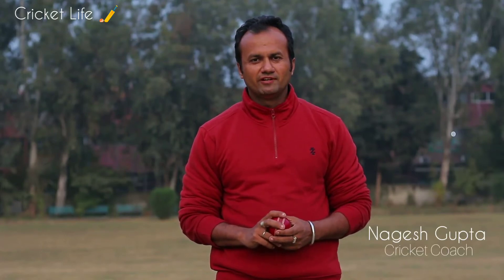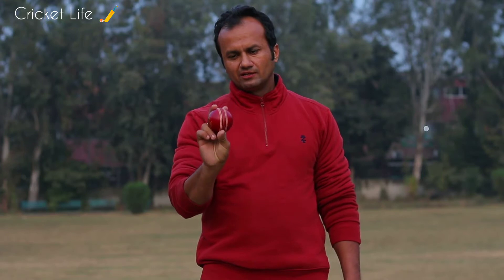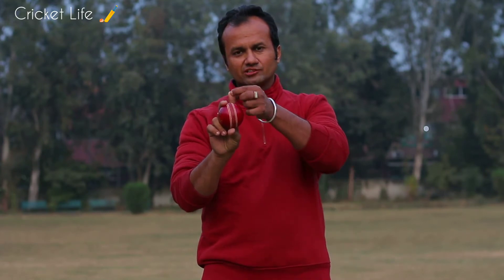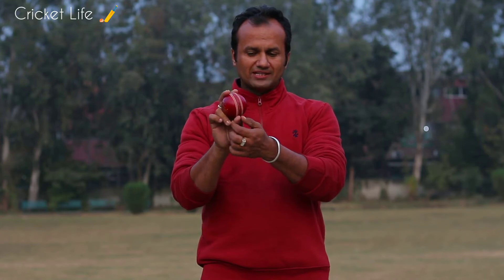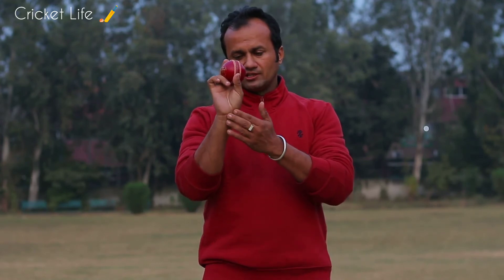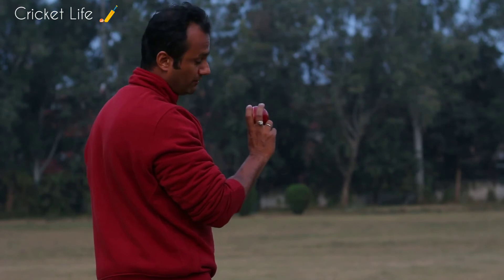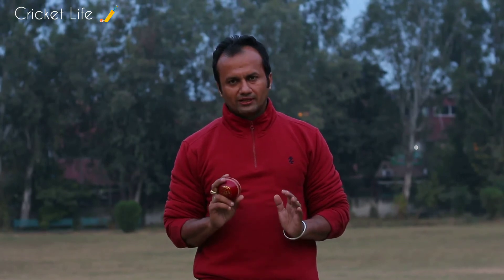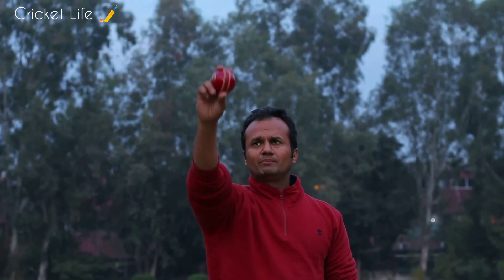Fast Bowler Grip and Seam position 🏃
Tips by - Nagesh Gupta
D.O.P. - Amit Sama Photography.